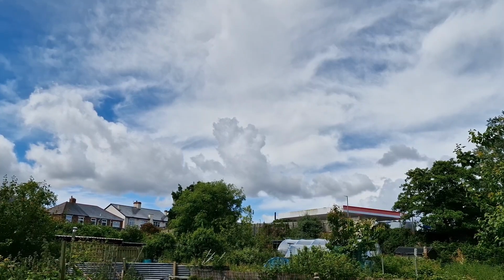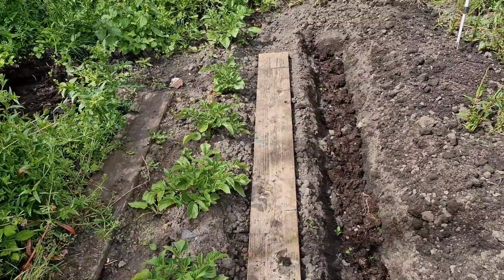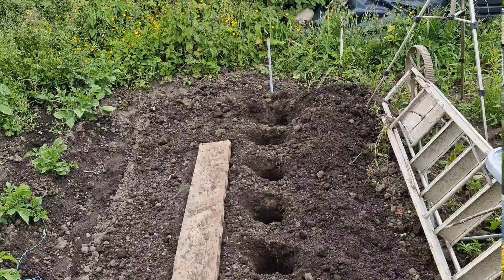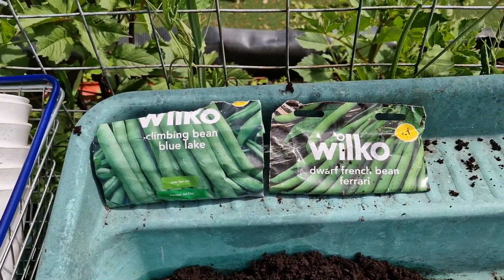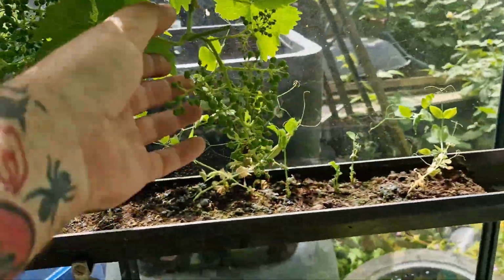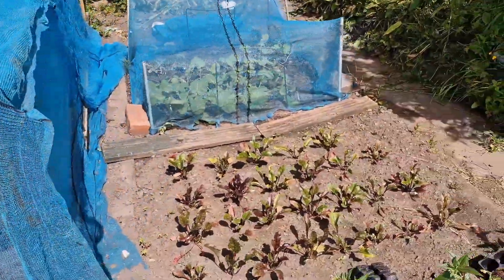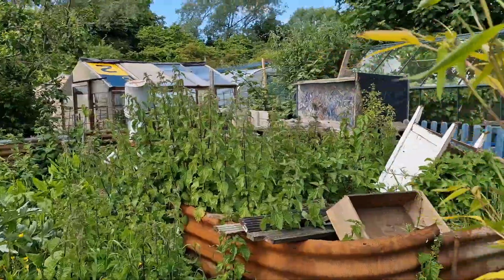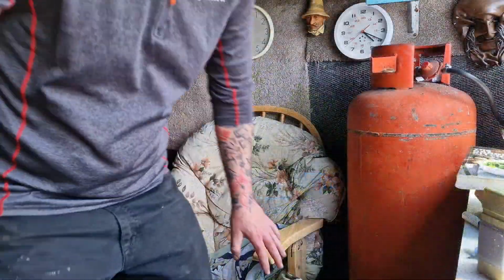It's JUNE! Am I Too Late? Dave's Allotment Garden. June 2024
I can't believe it's June already.
The question is am I too late to start growing potatoes? I guess only time will tell.
Cheers